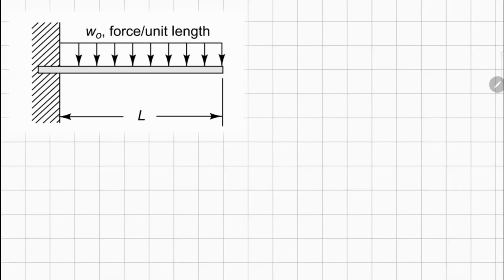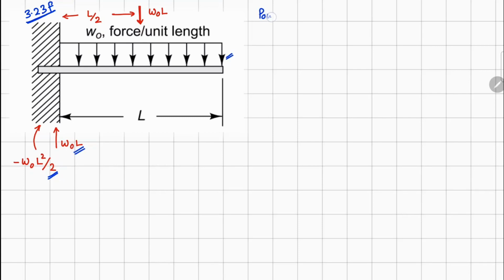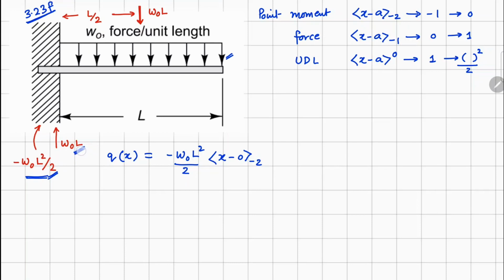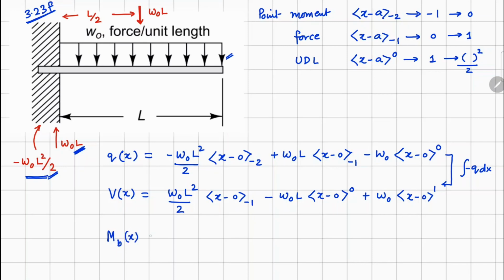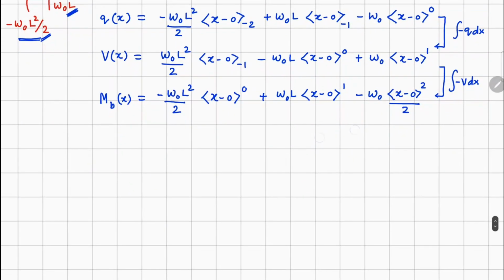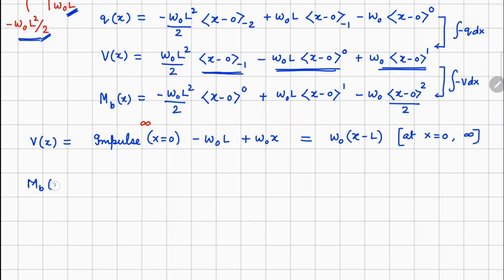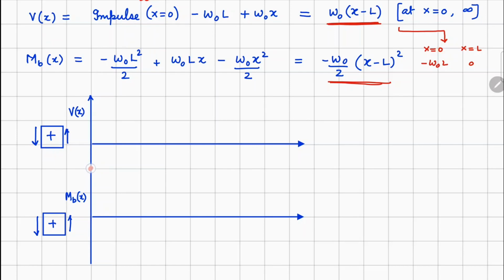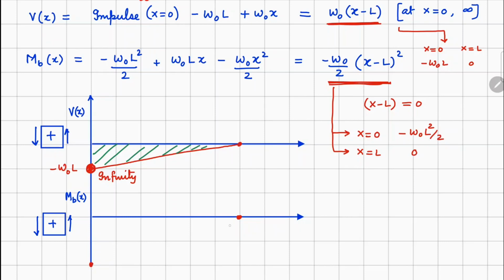Problem 3.23f || Forces & Moments in Slender Members | Mechanics of Solids | Crandall, Dahl, Lardner